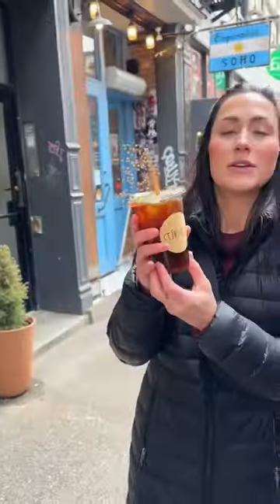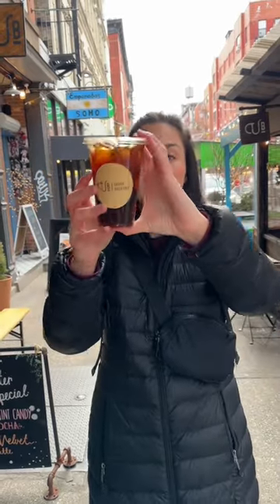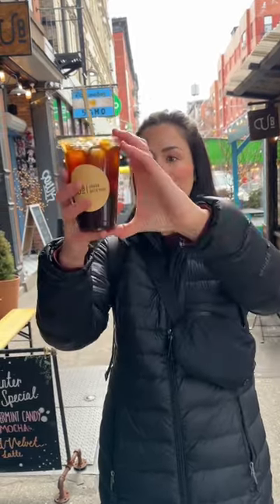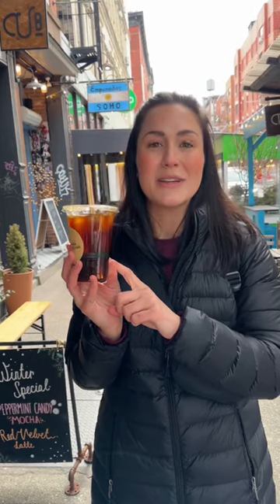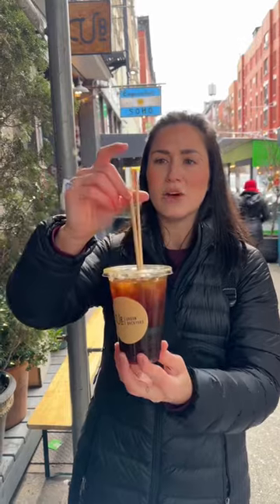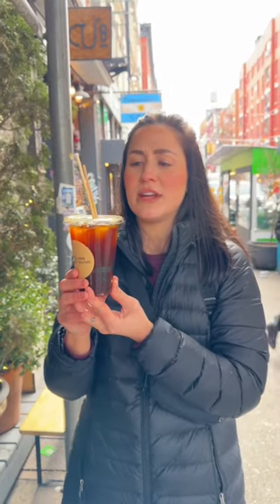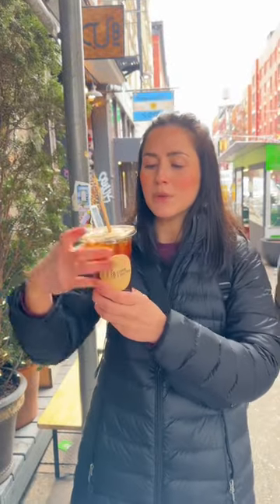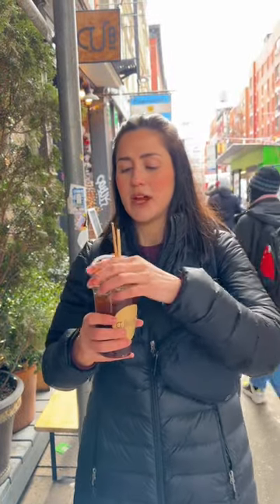Coffee Review: Urban Backyard, Soho NYC